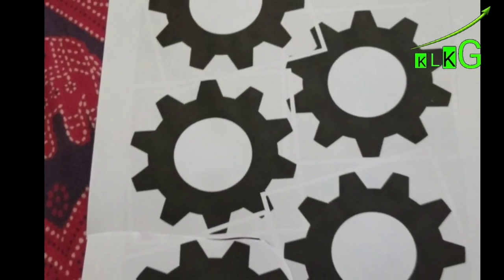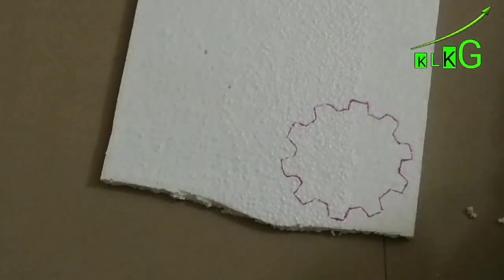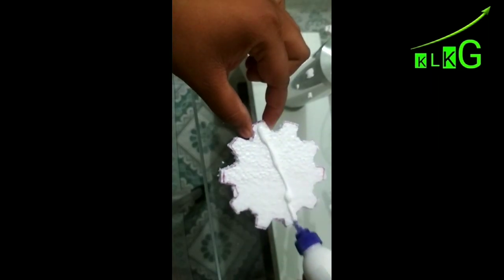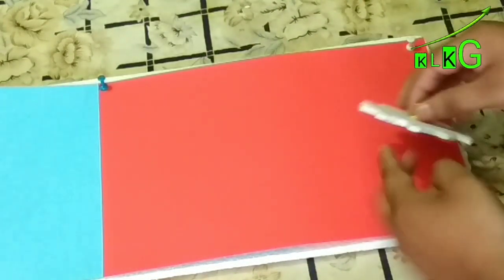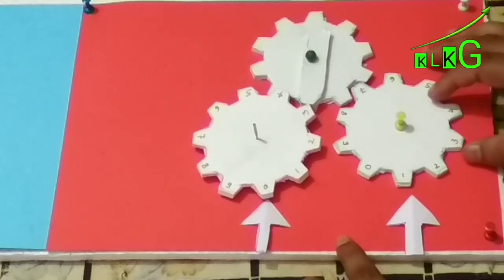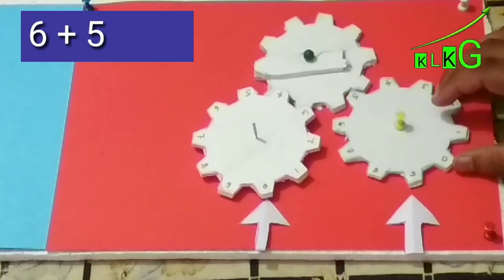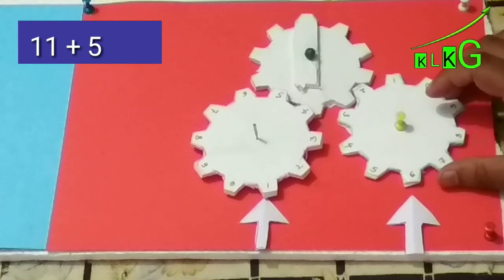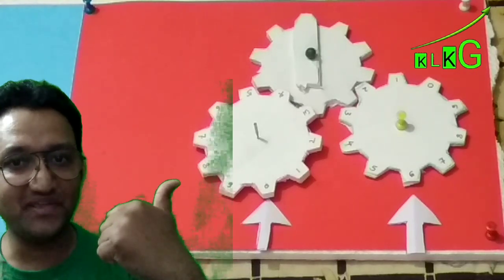WORKING MODEL OF MATHS, ADDITION FOR KIDS, Pascalina for kids